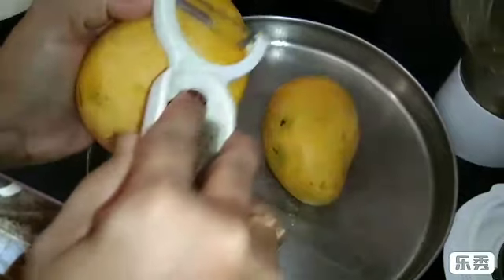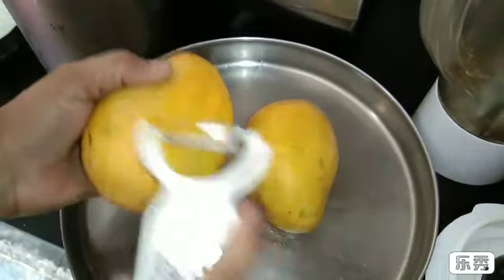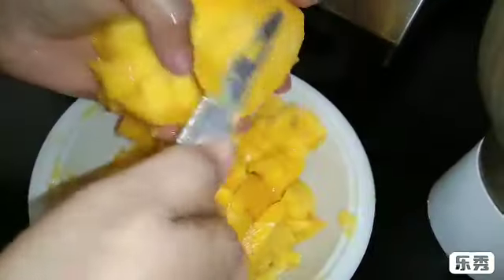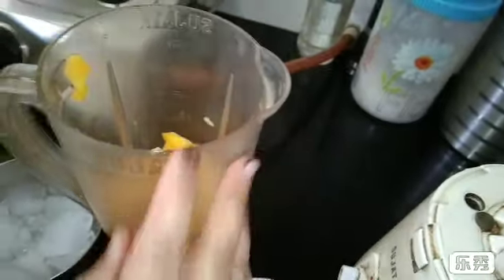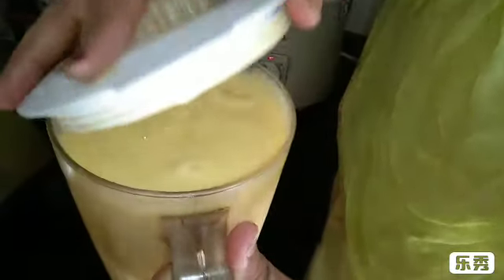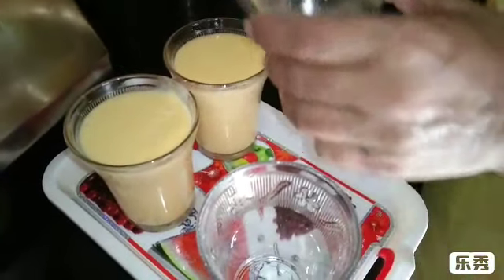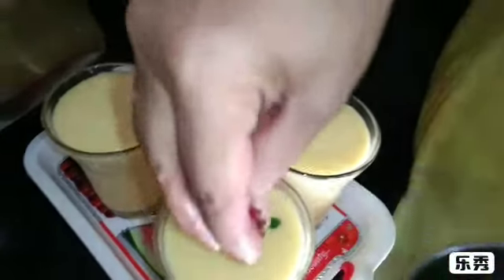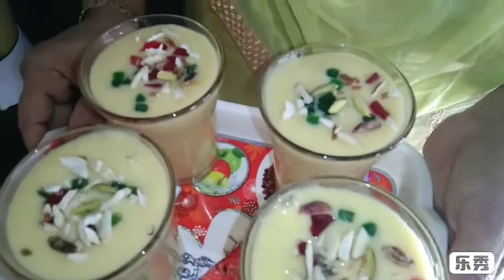.ਘਰ ਵਿੱਚ ਬਣਾਉ ਬਜਾਰ ਨਾਲੋ ਵਧੀਆ ਮੈਂਗੋ ਸ਼ੇਕ// mango shake // मैंगो शेक